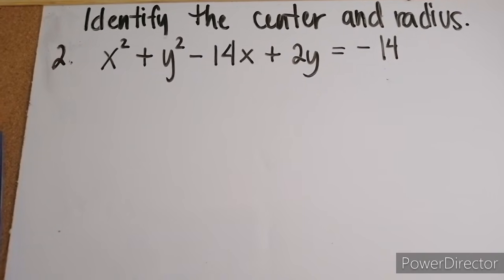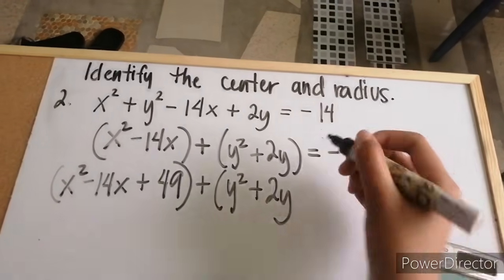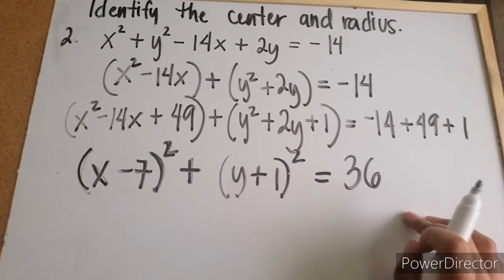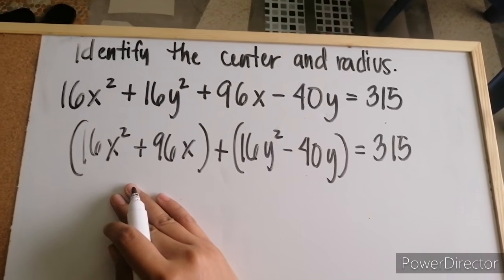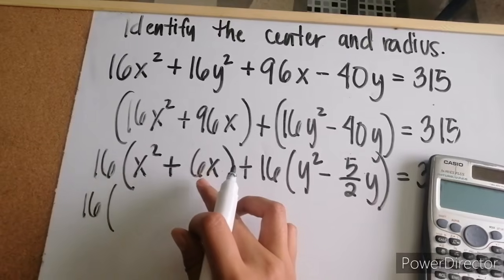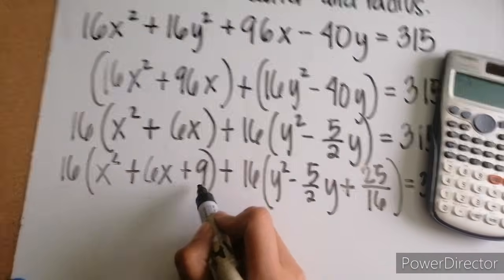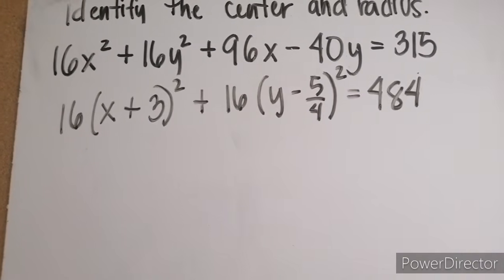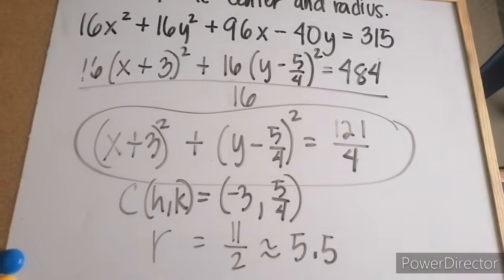Conic Sections:CIRCLE (Transforming General Equation to Standard Form) Part 2